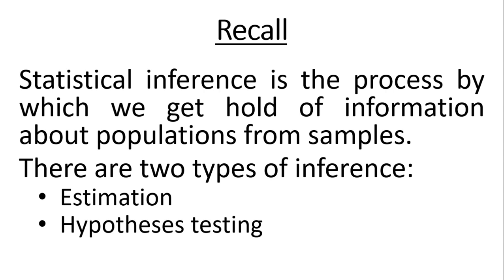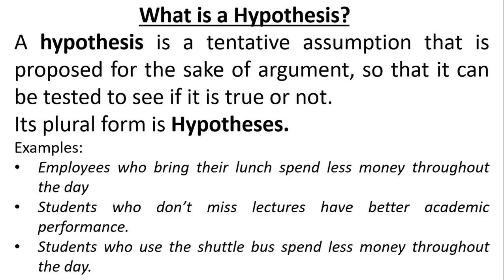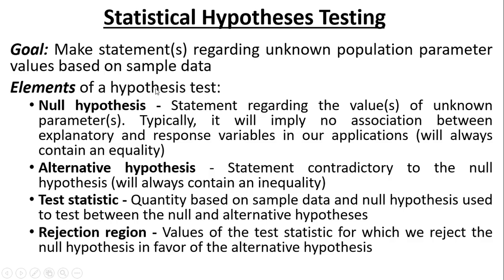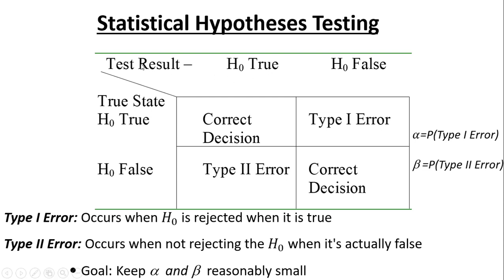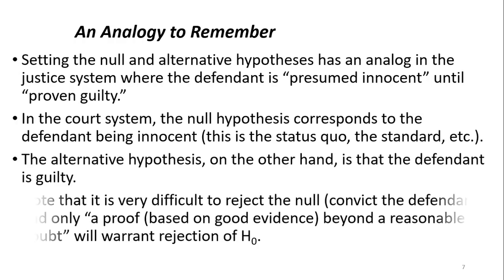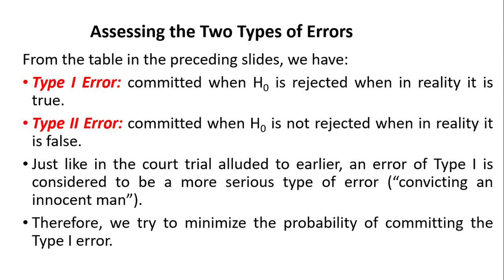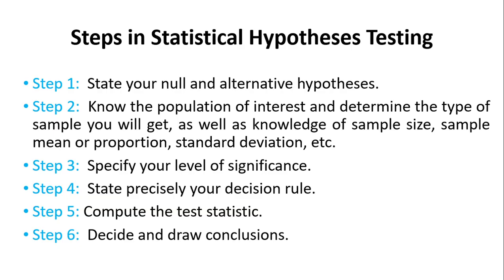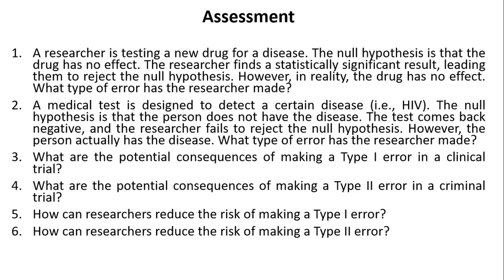Statistical Inference Hypothesis Testing I